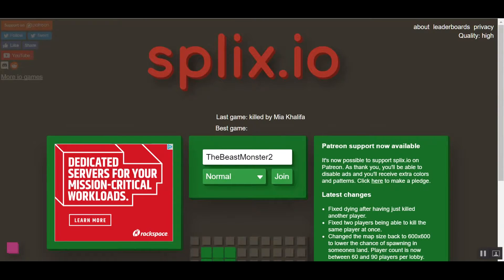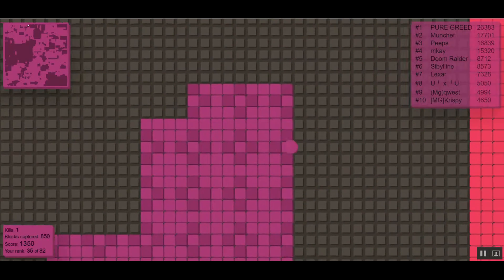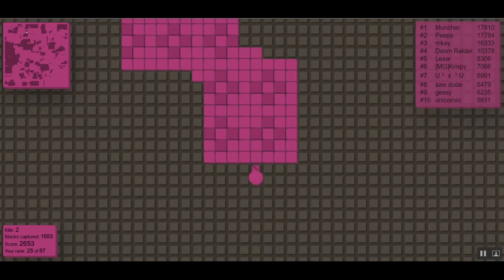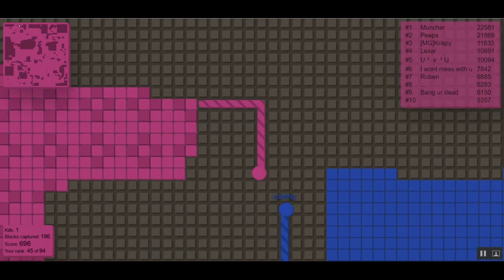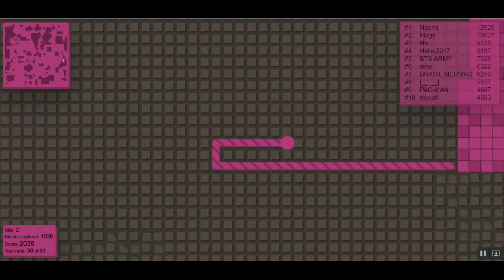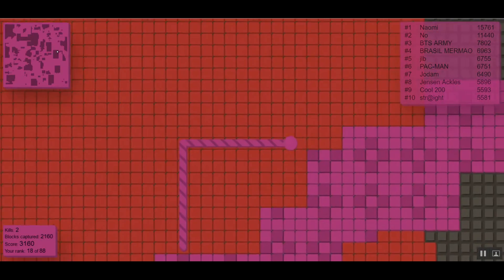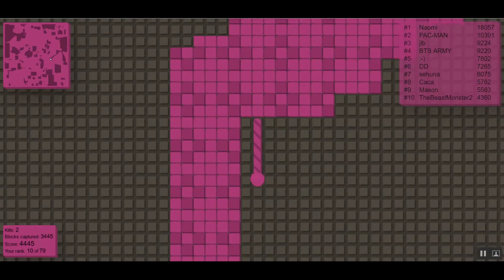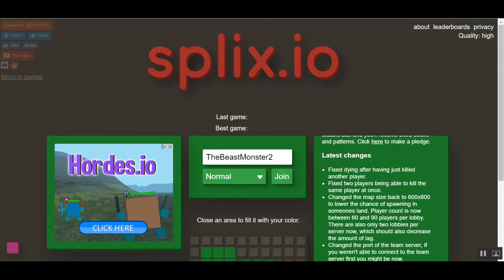Splix.io - Live Commentary!! | First Place!!